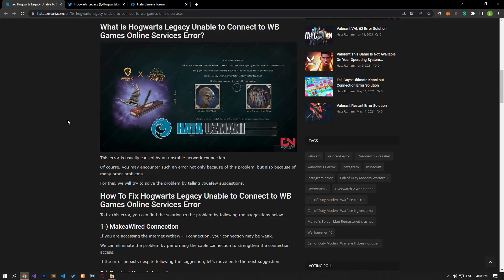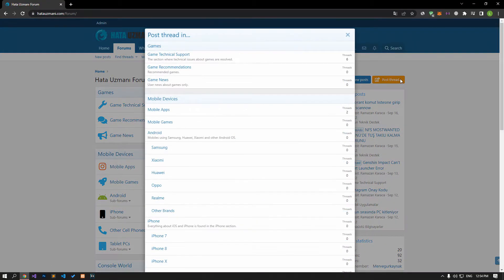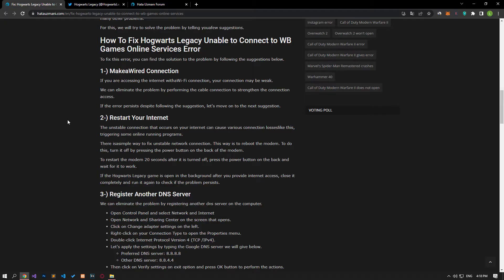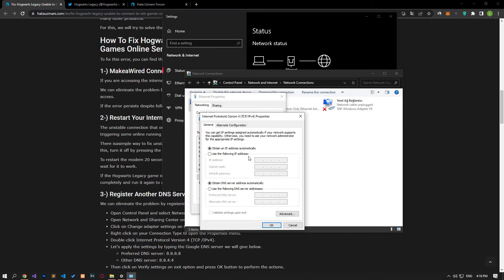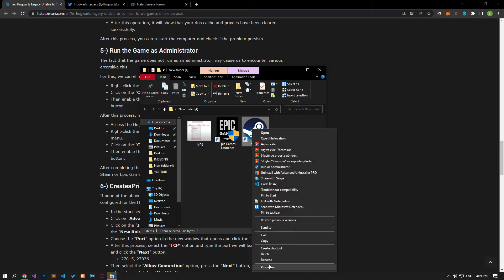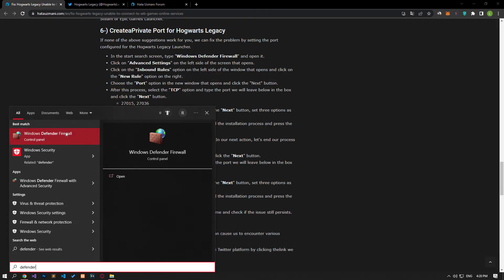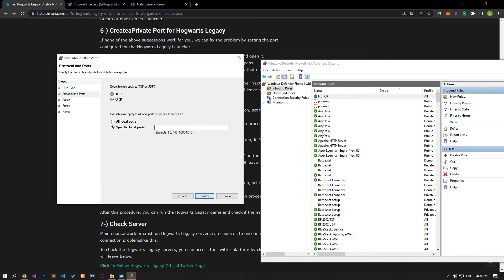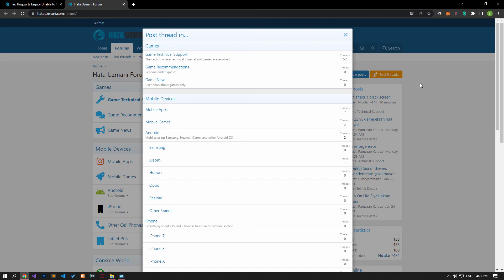Fix: Hogwarts Legacy Unable to Connect to WB Games Online Services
"Unable to Connect to WB Games Online Services, Please Check Your Connection." We will try to resolve the error in this video.